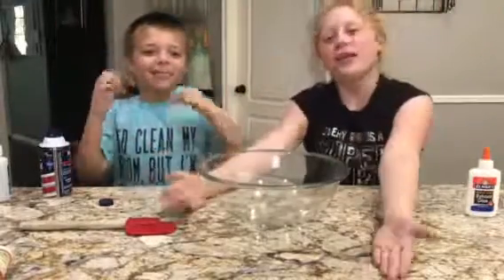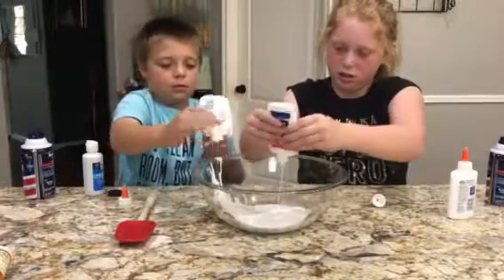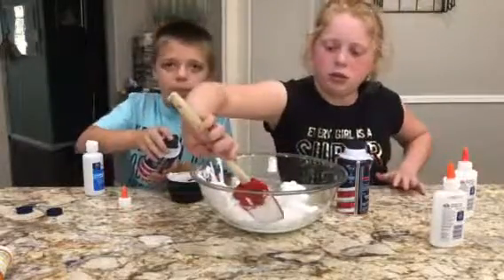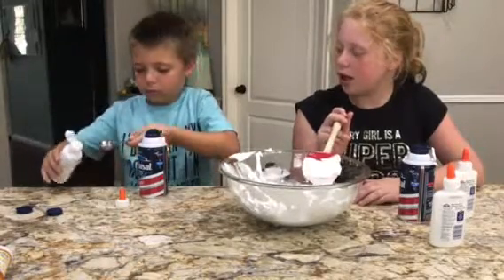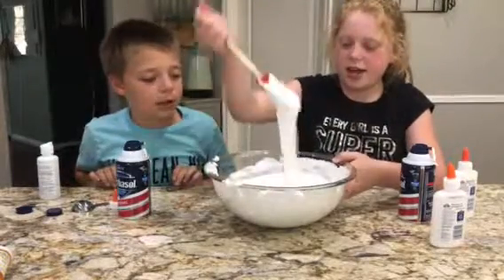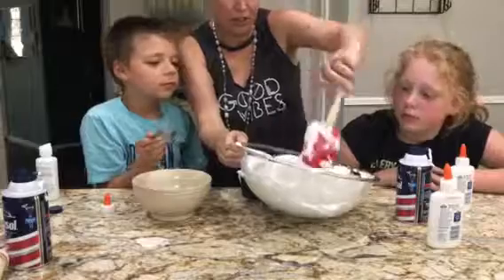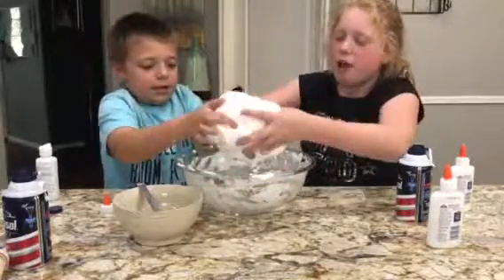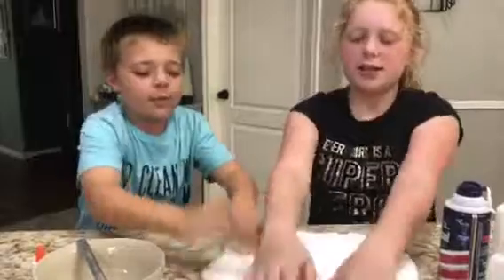How to make FLUFFY WUFFY SLIME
simple ingredients for kids to make fluffy slime at home